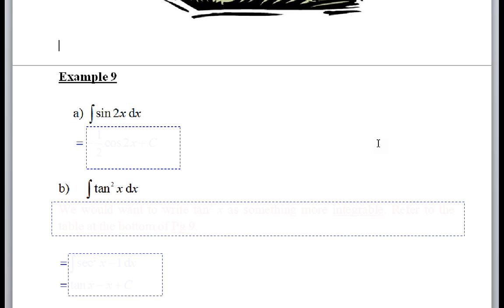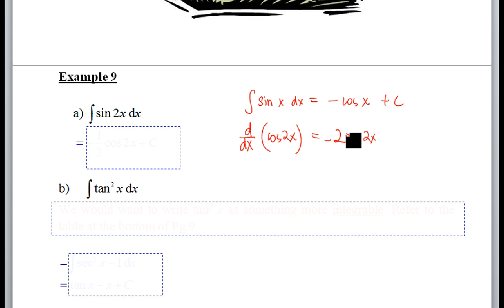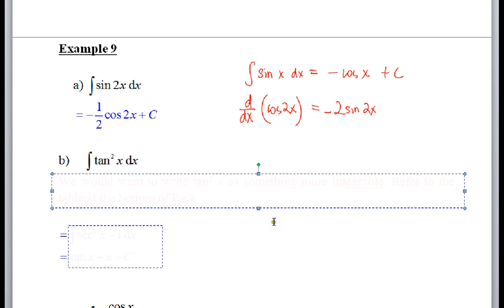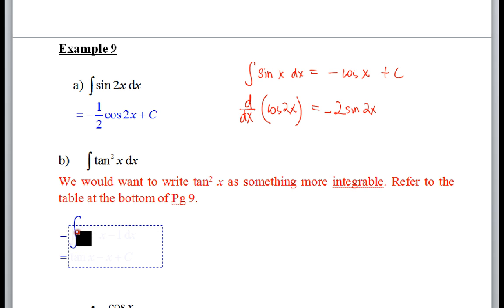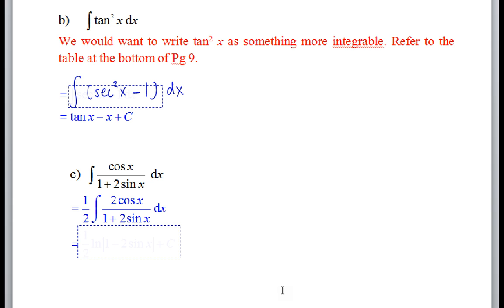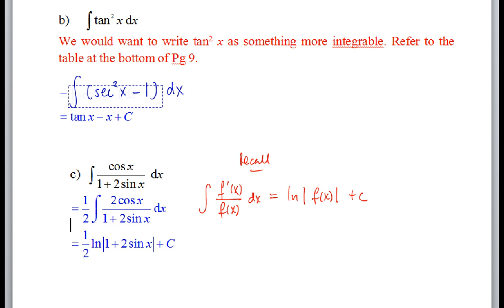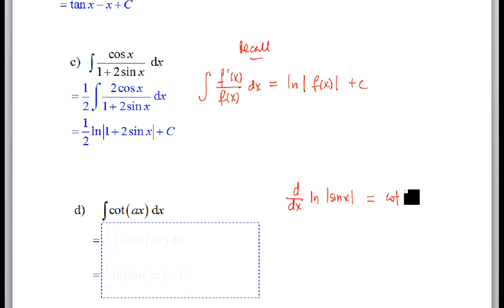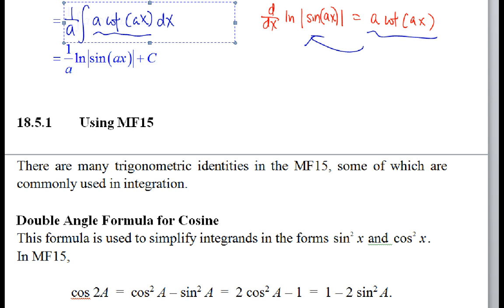Chap 18 Tech of Integration Part 11 Example 9